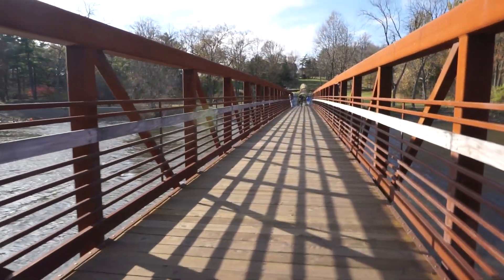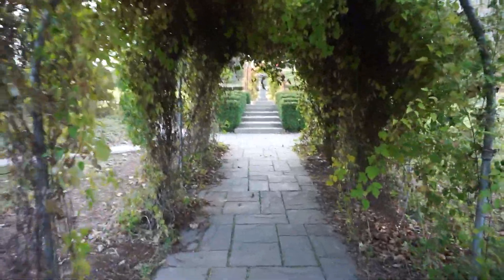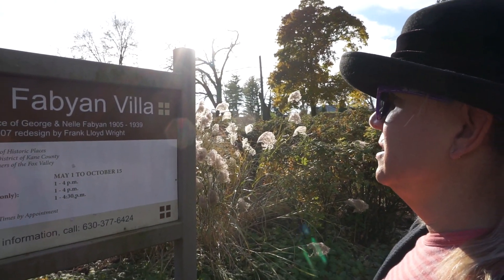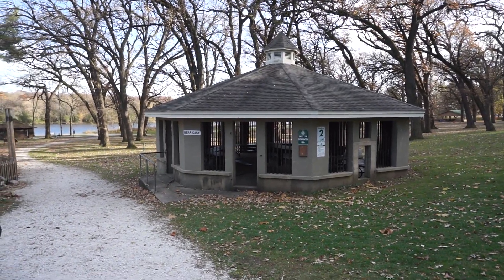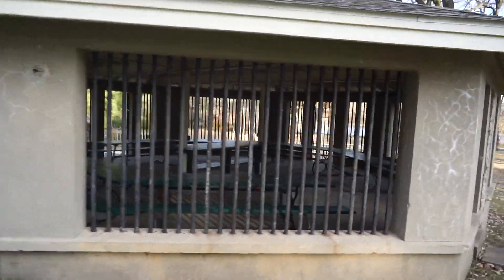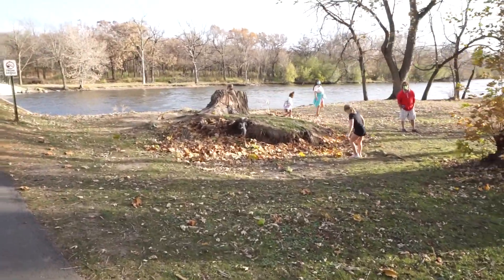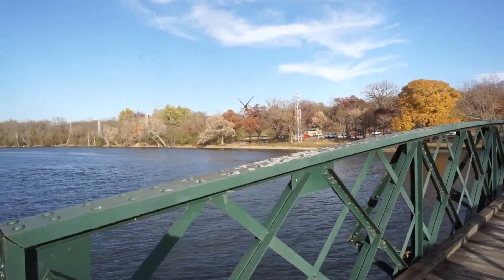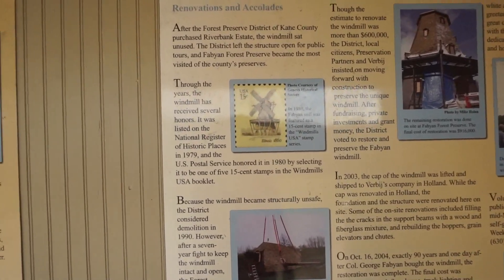A Light House, Japanese Garden, and Dutch Windmill all in the same Park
Dear Subscribers and Friends, I have started a 2nd YouTube Channel, "The Prairie Gal" On this 2nd Channel I will be traveling around visiting Movie Locations, Historical Sites, and other bits of Americana.  I completed my first Vlog last week at Cantigny Park.  If you like this video, please visit my new YouTube page, "The Prairie Gal" to see new videos of my travels.

A walk through the Fabyan Forest Preserve in Geneva, Illinois. Home to the Fabyan House remodeled by Frank Lloyd Wright, a Japanese Garden, a Light House, and ta Dutch Windmill.

PG002 20 FABYAN GARDENS AND VILLA